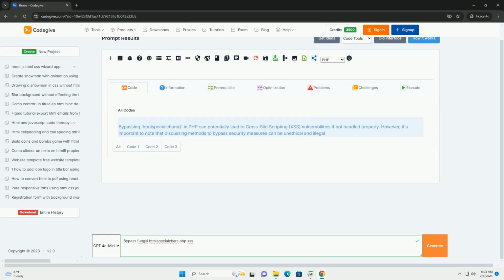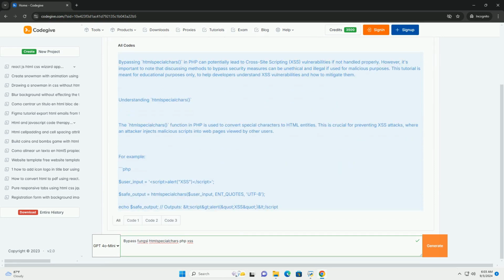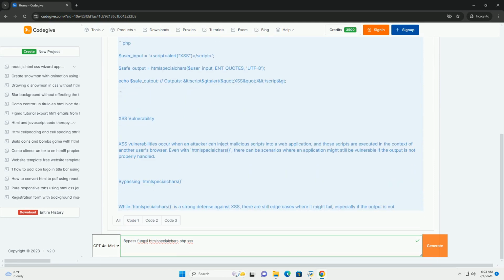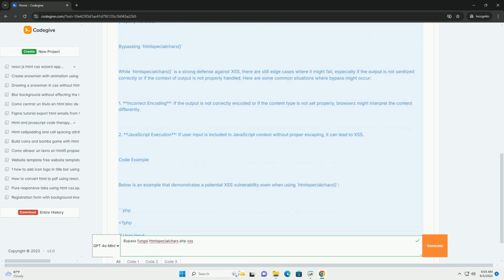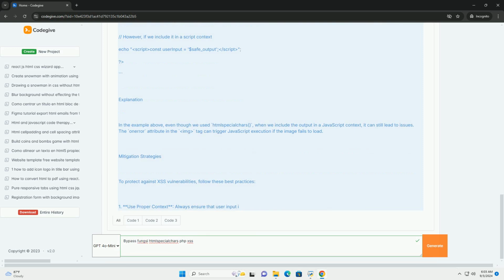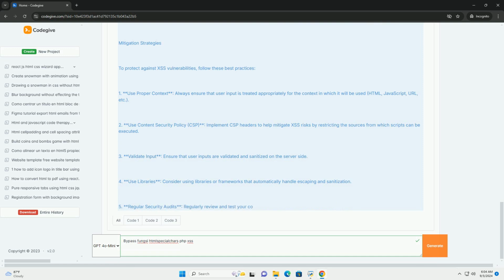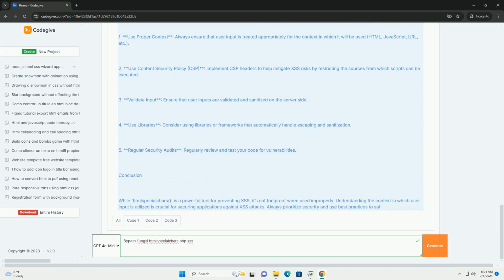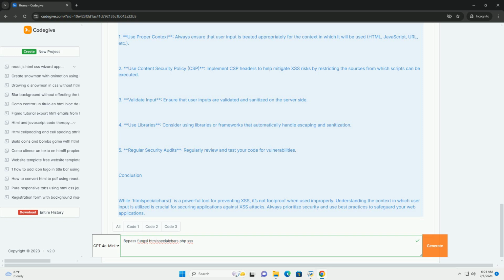Bypass fungsi htmlspecialchars php xss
bypassing the `htmlspecialchars` function in php, which is employed to prevent cross-site scripting (xss) attacks, involves exploiting its limitations in encoding html entities. while `htmlspecialchars` converts special characters to html entities, it does not sanitize all possible input variations. attackers may use various techniques, such as encoding payloads in different formats, leveraging javascript events, or employing browser-specific vulnerabilities to execute scripts. additionally, if user input is handled improperly, such as being passed through multiple layers of processing or being used in contexts where `htmlspecialchars` is ineffective, the risk of xss increases. developers must adopt a comprehensive security approach, including input validation, output encoding, and the use of security headers. awareness of the evolving nature of xss techniques is crucial for maintaining secure web applications, as attackers continually seek new methods to circumvent existing defenses.

python bypass decorator
python bypass captcha
python bypass __init__
python bypass paywall
python bypass max_path

python bypass decorator
python bypass captcha
python bypass __init__
python bypass paywall
python bypass max_path
python bypass gil
python bypass
python bypass __getattr__
python fungsi
fungsi python untuk hacker
apa fungsi python
membuat fungsi python
python fungsinya
def fungsi python
fungsi python untuk data analyst
fungsi python adalah
pengaturcaraan python fungsi
parameter fungsi python